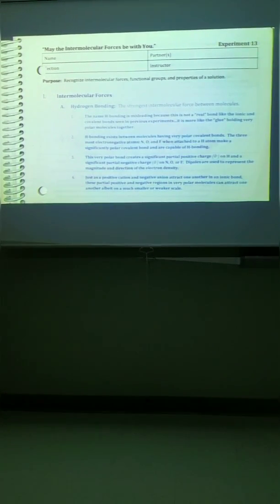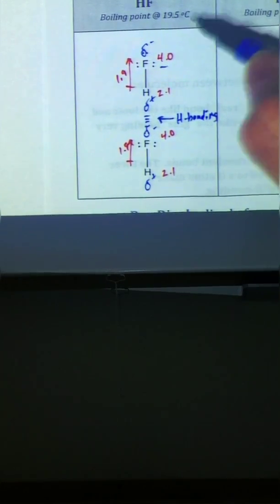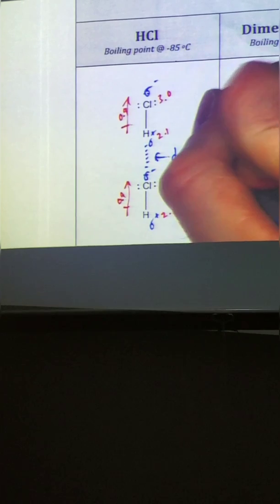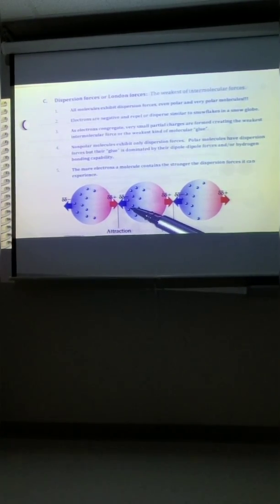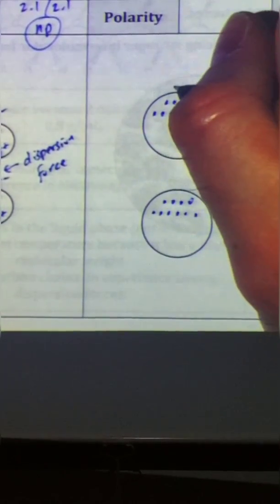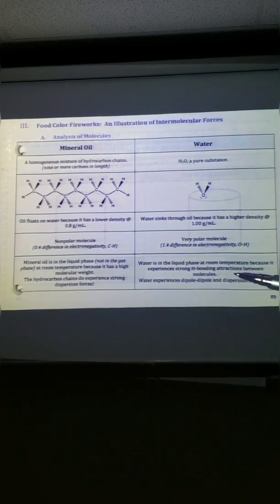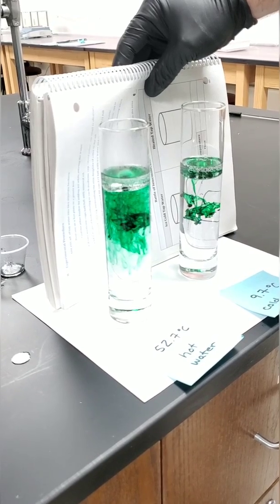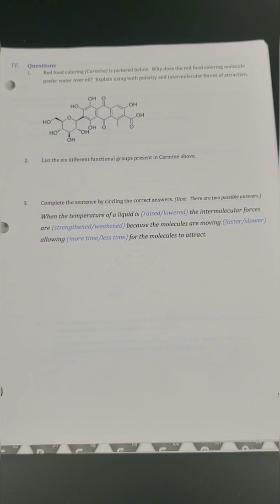Experiment 13: "May the Intermolecular Forces be with You!"